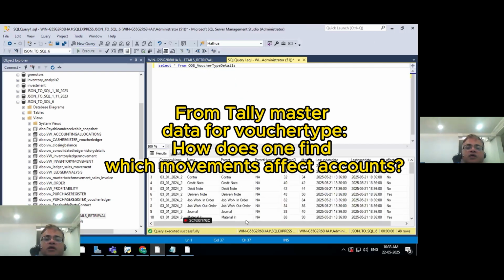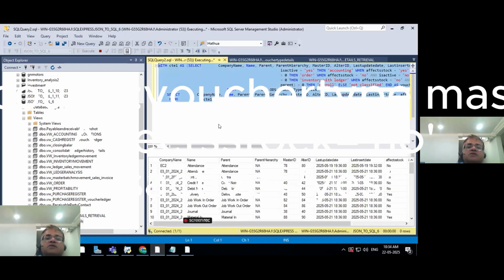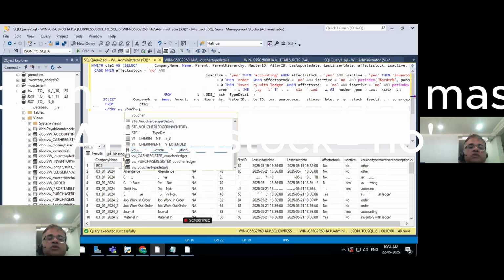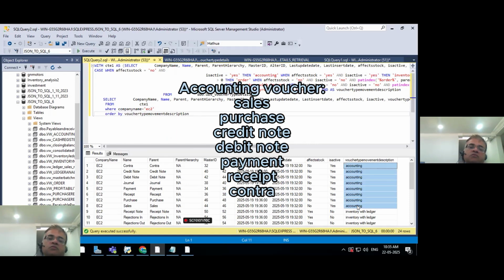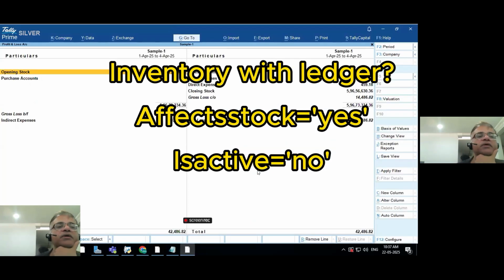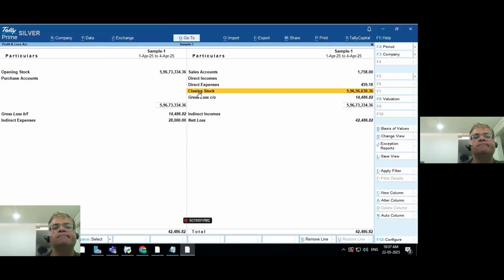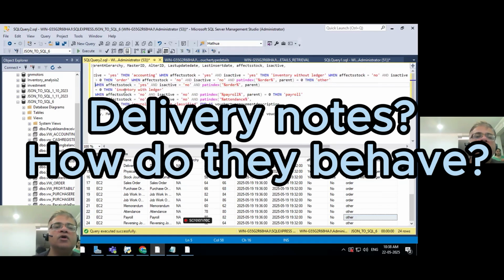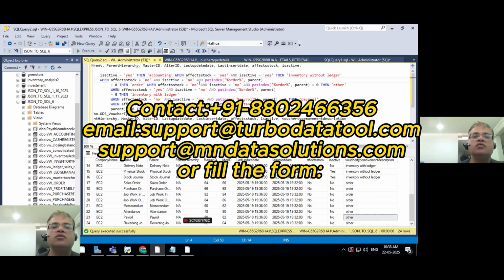Understanding accounting,order, inventory movements tally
Here we seek to understand the accounting, inventory or order movements from Tally by understanding the voucher type movements.